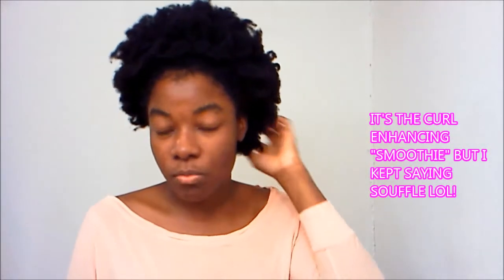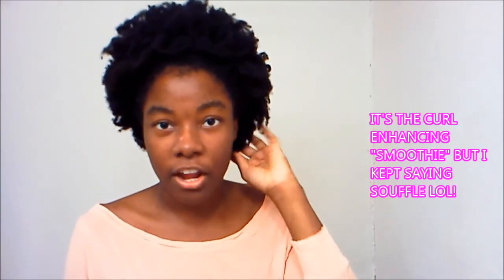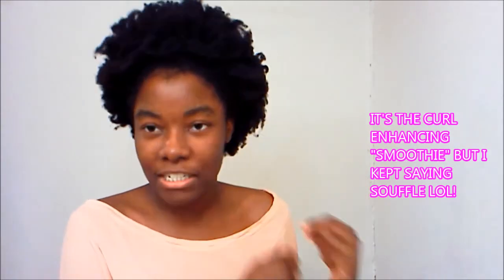What I Learned From Wearing Box Braids!!!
Lessons learned...